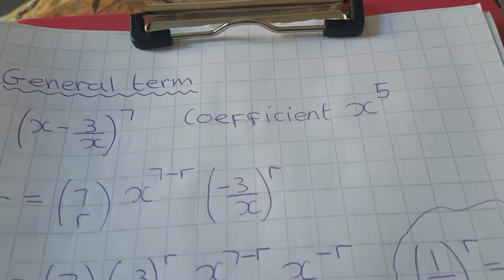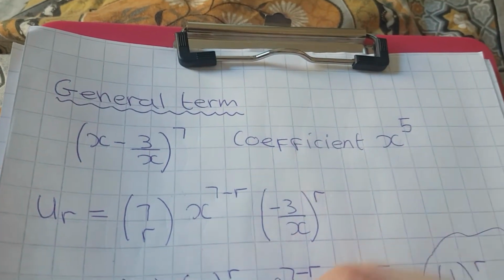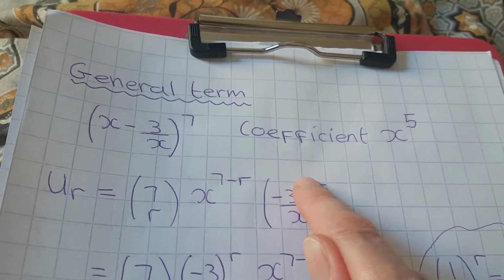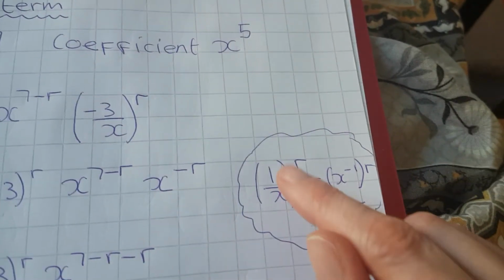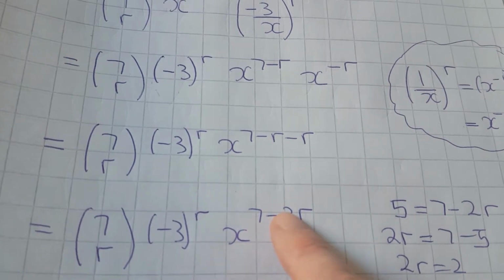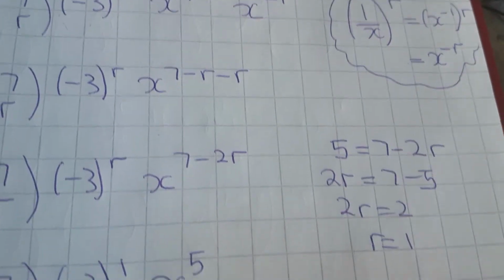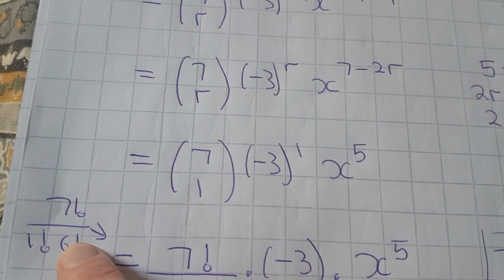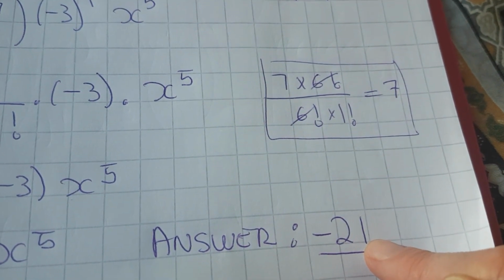Binomial Coefficients 6